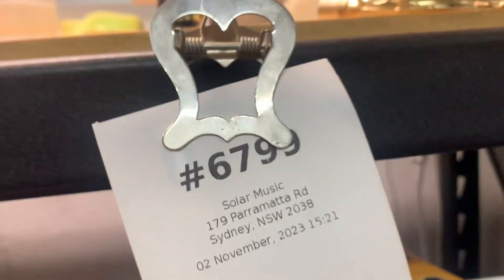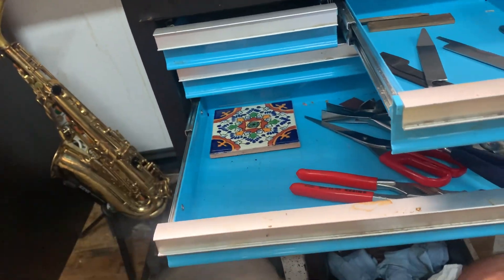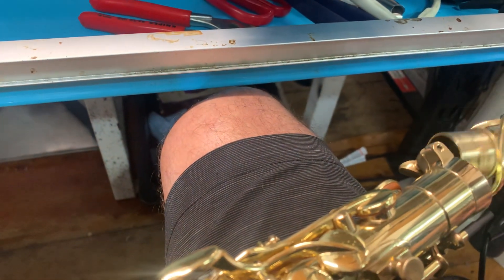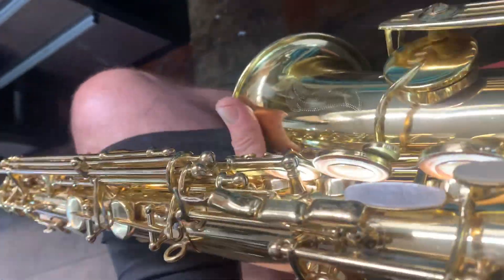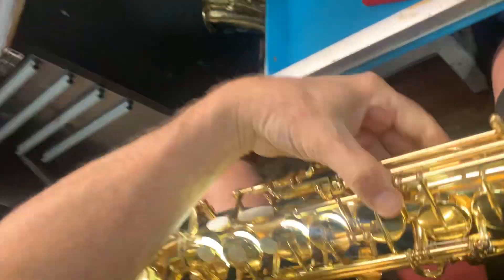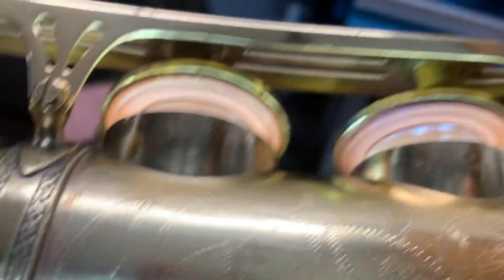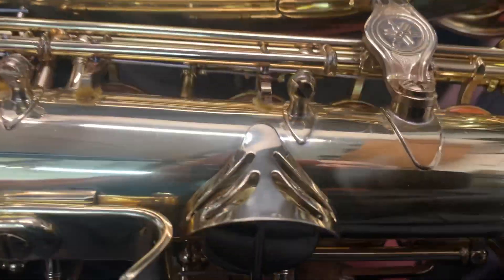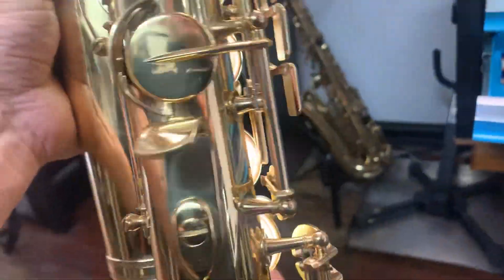#6799 YAMAHA YAS 61 s/n 1106 in progress 07